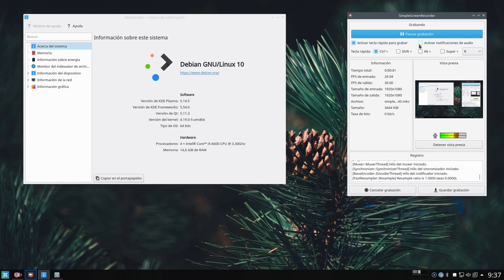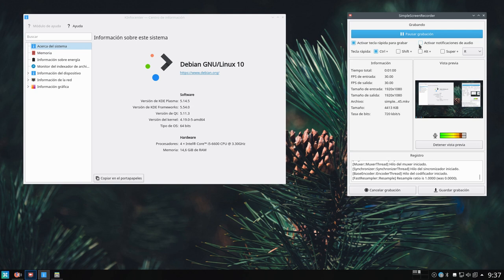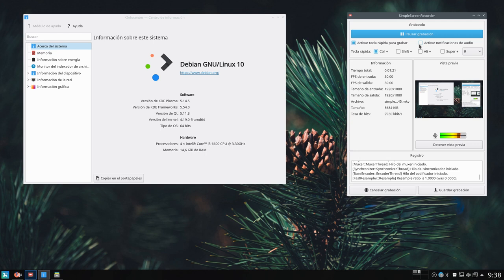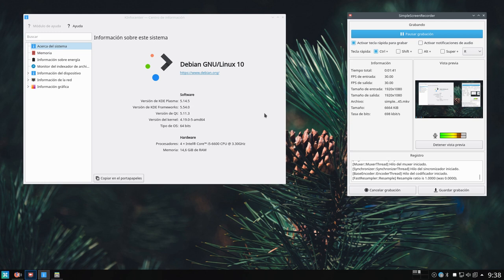Espacio Linux se actualiza en pro de su comunidad (Los viejos rockeros nunca mueren)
Espacio Linux, uno de los sitios en habla hispana más veteranos de la comunidad linuxera en internet, se actualiza para seguir generando ilusión entre su comunidad.

Un gran esfuerzo que requiere una gran responsabilidad.

Os cuento un poco la historia y presente de Espacio Linux.